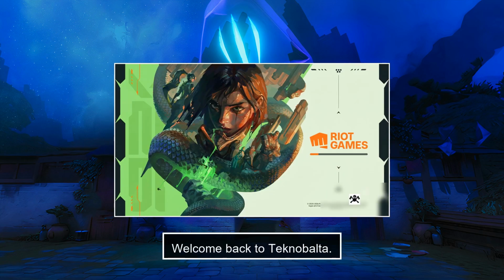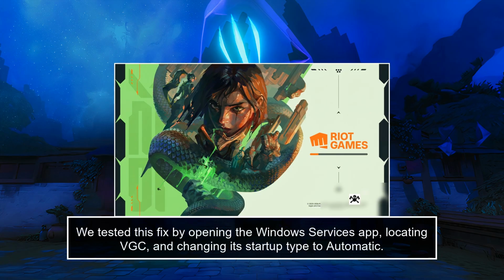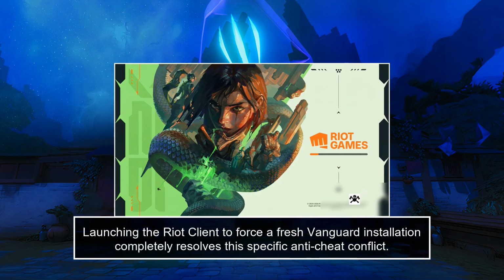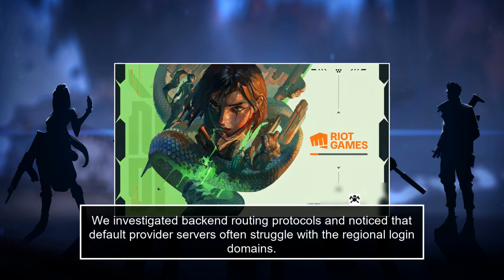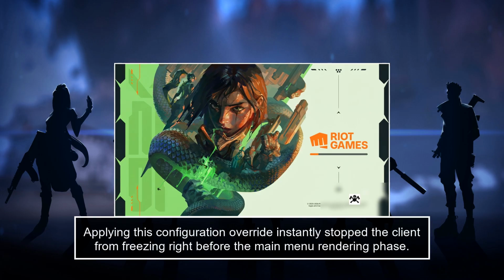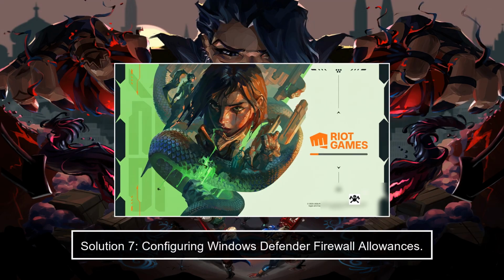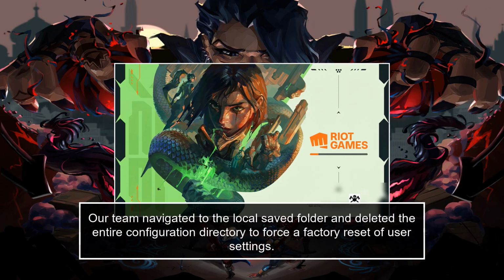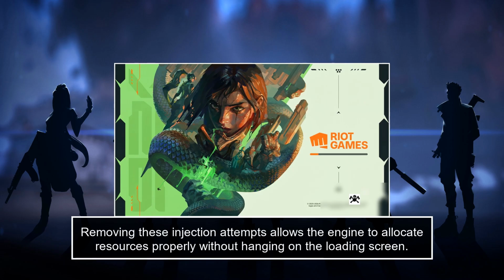How to Fix Valorant Stuck on Loading Screen ✅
Players frequently encounter a severe initialization failure where Valorant gets stuck on the loading screen with an infinitely spinning cursor. This critical freeze occurs when the client fails to authenticate with Riot Vanguard, or network routing anomalies block the required server handshake. Our diagnostics reveal that local configuration corruption, mismanaged paging files, or background overlay injections stall the engine right before the lobby sequence. To bypass this freeze, start by reconfiguring the Riot Vanguard service. Setting the VGC startup type to automatic ensures the anti-cheat module initializes correctly. Flushing local DNS caches and routing traffic through public servers eliminates the packet loss responsible for infinite loops. Granting the executables administrator privileges and applying firewall allowances guarantees unrestricted memory allocation. Advanced stabilization requires purging the local application data directory to force a factory reset. Executing system file checker diagnostics repairs broken dependencies, while migrating the installation to a solid-state drive mitigates asset streaming latency. Rebuilding the WMI repository restores core OS communication, allowing seamless entry into the game.

0:00 - Introduction
0:46 - We tested this fix by opening the Window
1:31 - Solution 3: Flushing DNS and Resetting N
2:16 - Teknobalta's network team switched the a
3:01 - Solution 6: Forcing Administrator Privil
3:43 - We accessed the Defender Firewall settin
4:30 - Solution 9: Disabling Background Overlay
5:13 - We utilized the command prompt to run a
6:00 - Solution 12: Executing a Clean Boot Envi
6:43 - We accessed the network adapter properti
7:30 - Solution 15: Enabling Secure Boot and TP
8:16 - We manually reassigned the system paging
9:05 - Solution 18: Rebuilding the Windows Mana
9:53 - We performed a total clean format of the